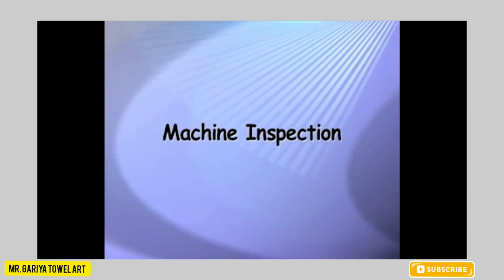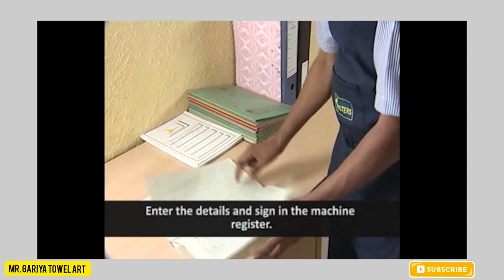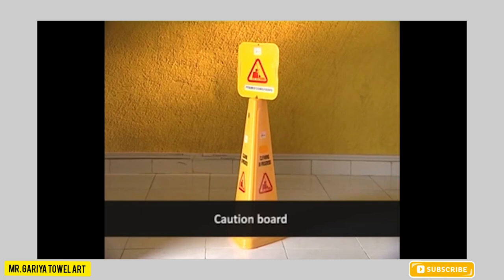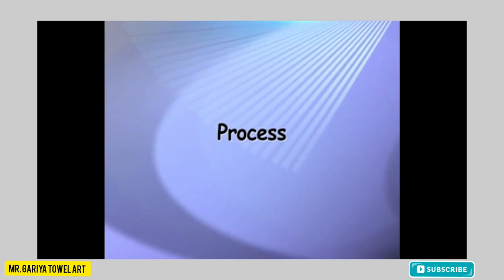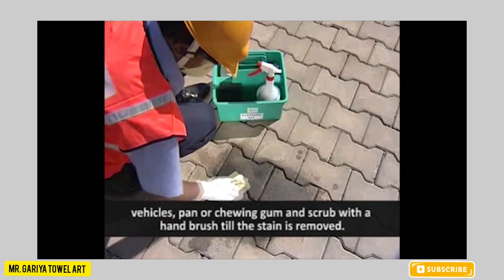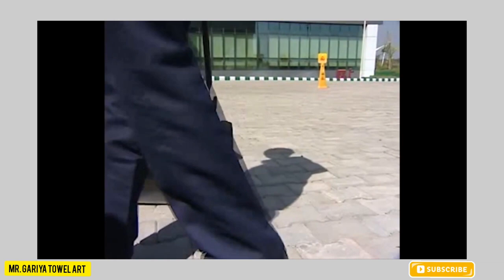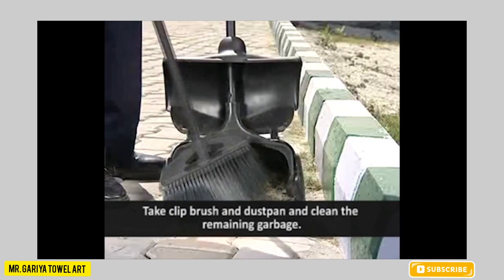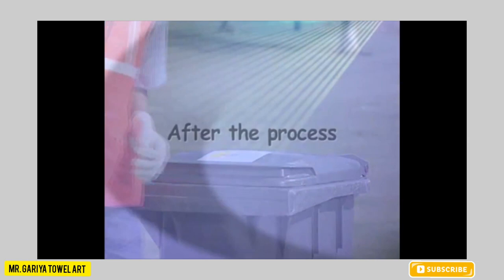Cleaning machine for outdoor areas | how to use flipper machine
hi!
learn how to use flipper machine, flipper machine is the function performed to clear a floor road or surface of dirt little of like by the means of a broom 🧹 or brush..

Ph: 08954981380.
Keep Learning